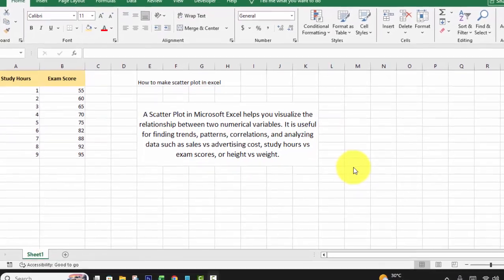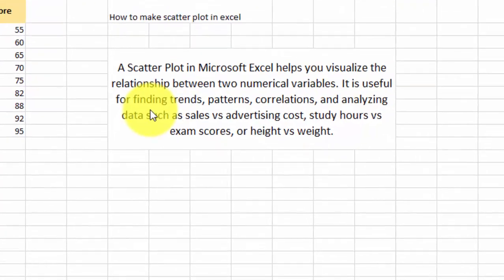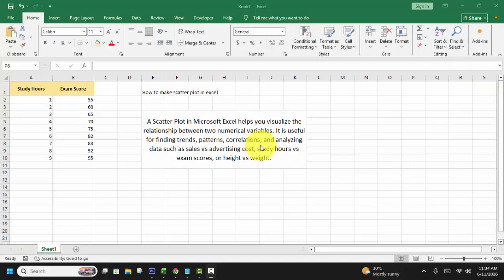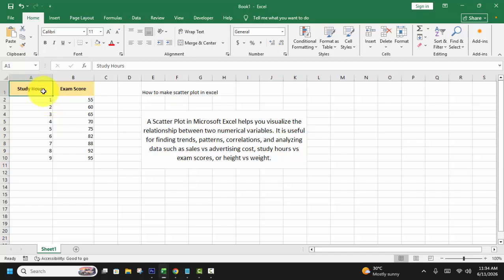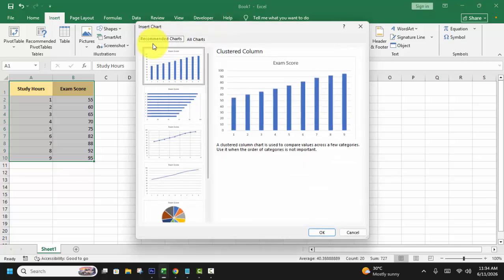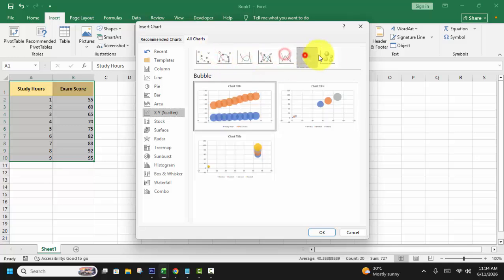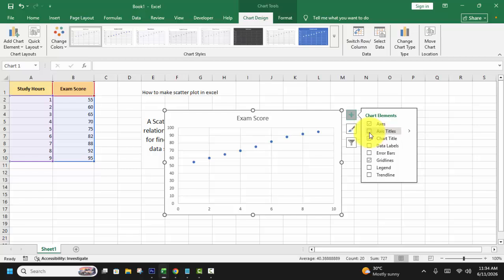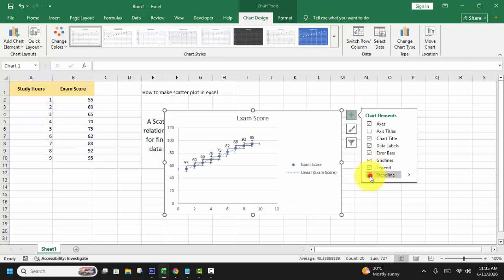How to Make a Scatter Plot in Excel | Easy Scatter Chart Tutorial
Learn how to make a Scatter Plot in Microsoft Excel with this easy step-by-step tutorial for beginners. In this video, you'll learn how to create a scatter chart to visualize relationships between two sets of numerical data and identify trends, patterns, and correlations.

This tutorial covers:

Creating a Scatter Chart step by step
Understanding data relationships and trends
Formatting and customizing scatter plots
Excel chart tutorial for beginners

Scatter plots are useful for analyzing study hours vs exam scores, sales vs advertising costs, height vs weight, scientific data, business analytics, and statistical research.

👉 Perfect for students, teachers, analysts, researchers, and anyone learning Excel data visualization.

ExcelTutorial